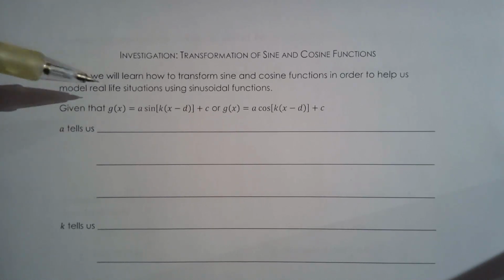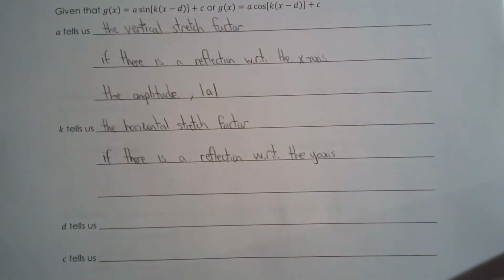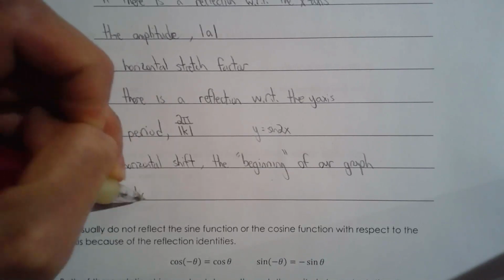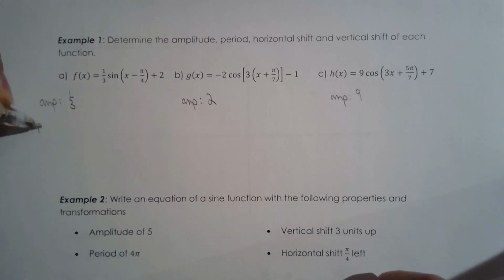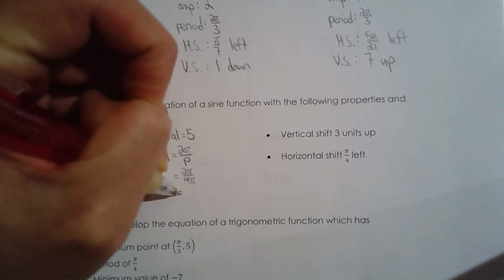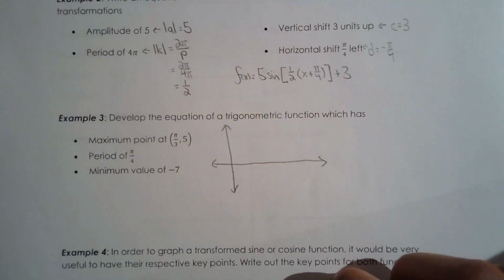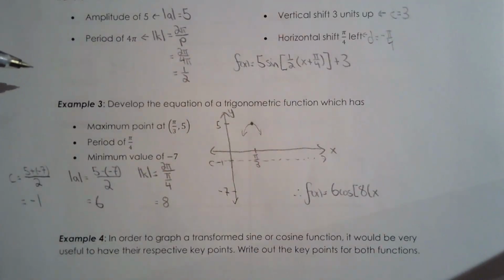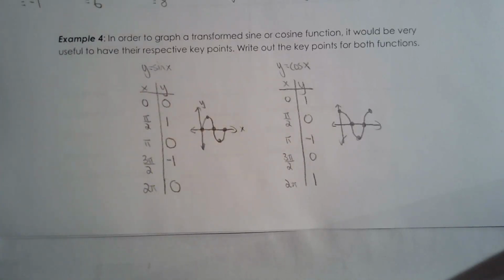MHF4U 5.2a Graphing Transformed Sine and Cosine Functions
This lesson covers:
Review the effects of a,k,d,c in terms of transformations and properties of the trig function
Sketch a transformed sine and cosine function such that all their key points lie on points where the  grid lines intersect